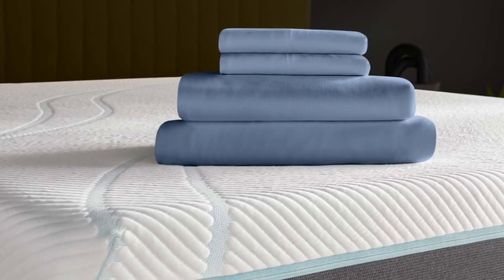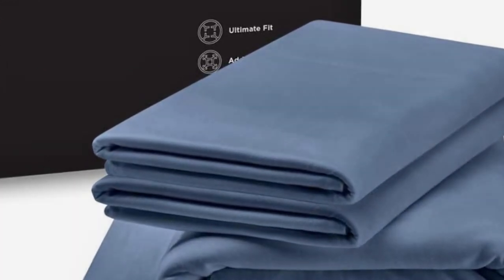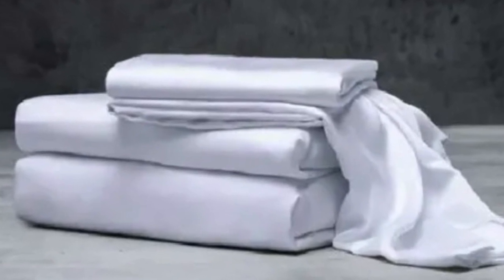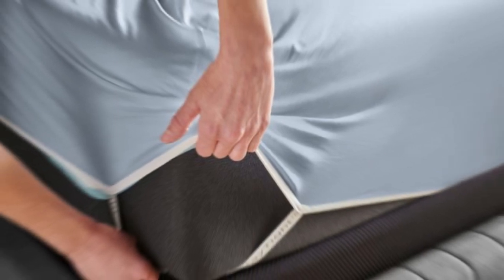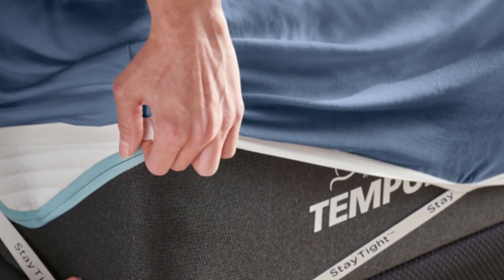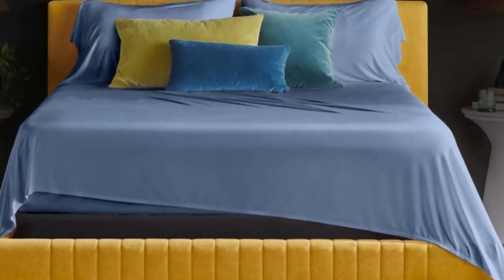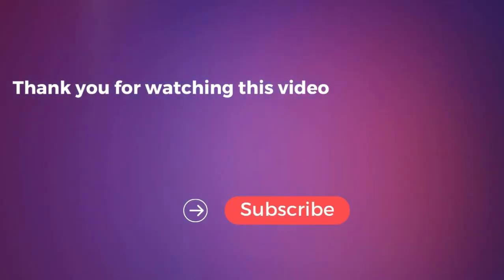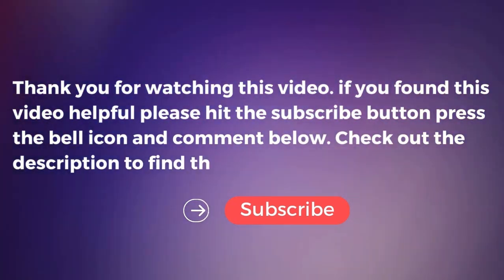TEMPUR-Rayon Bamboo Sheet Set Review in 2024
in this video we will show TEMPUR-Rayon Bamboo Sheet Set Review

in this TEMPUR-Rayon Bamboo Sheet Set Review, I cover everything from the beautiful appearance to the functionally of the item.